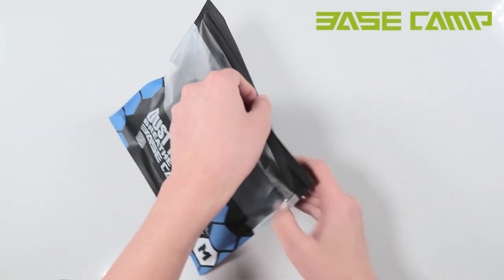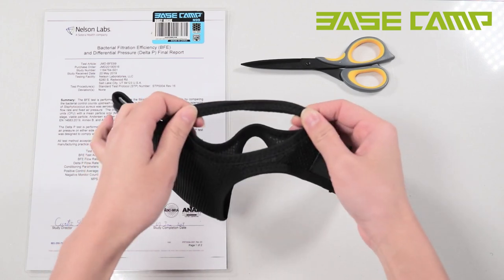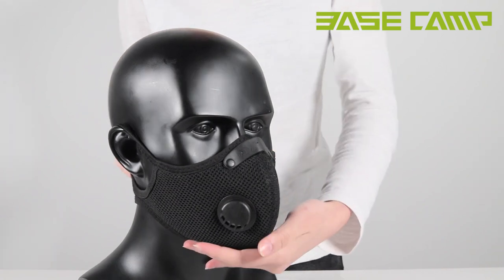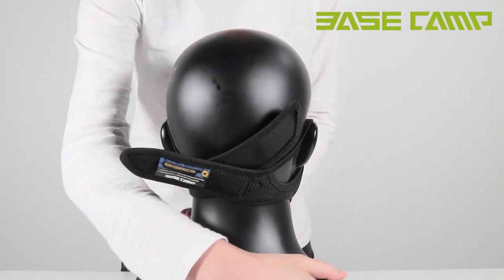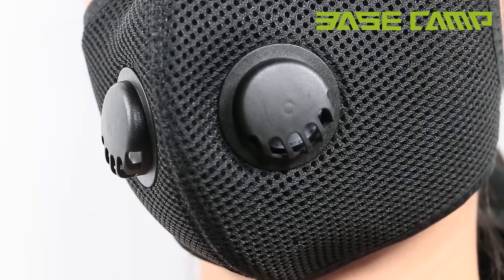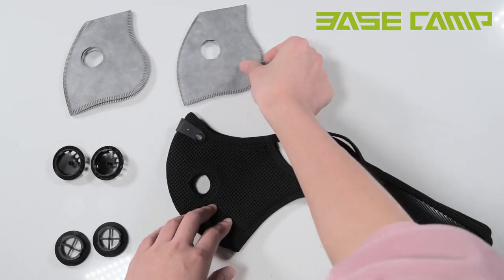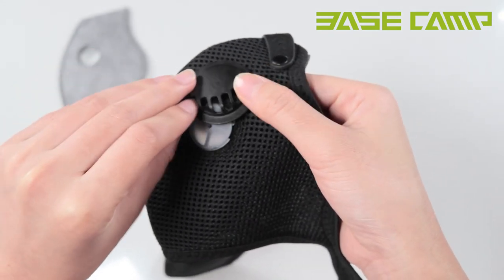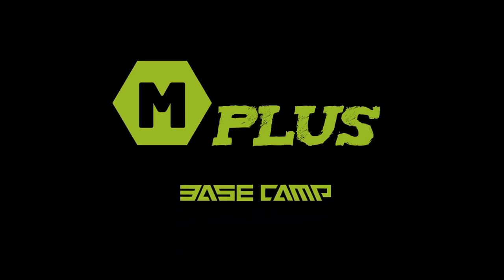BASE CAMP® M Plus™ Dust Mask with Active Carbon Filter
This is the latest generation filtration mask from BASE CAMP®.
Launch date: Mar. 2020